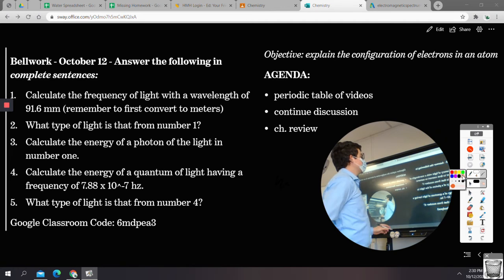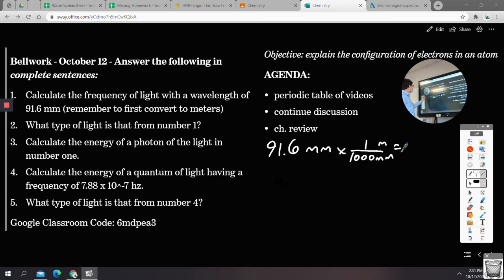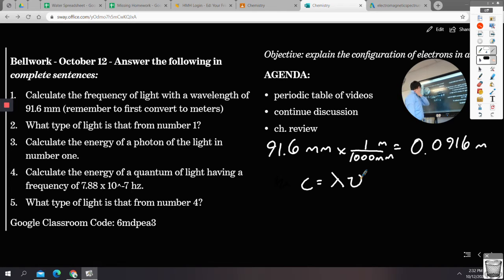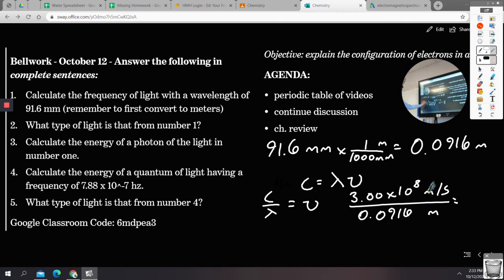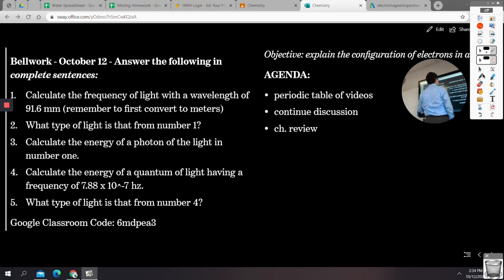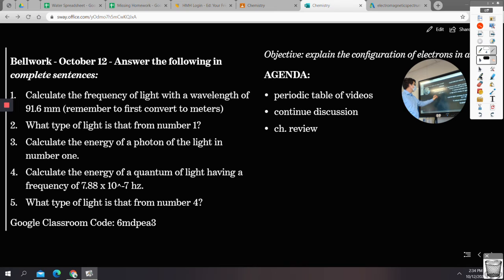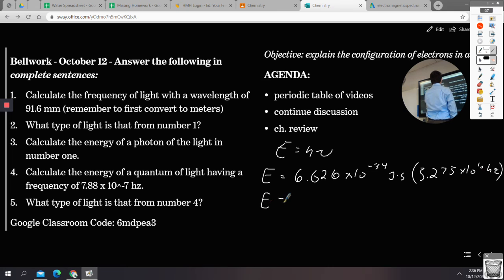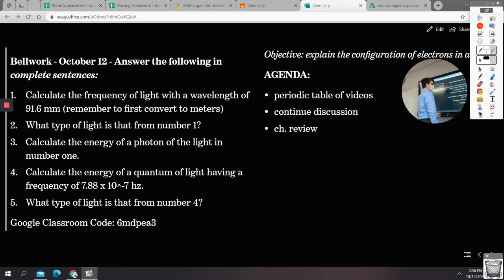Calculating Frequency, Wavelength, and Energy of an Electromagnetic Wave - Chemistry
In this video we perform a few math problems to determine the properties of light, including using the speed of light and Planck's constant.